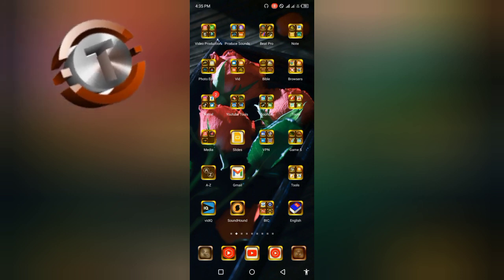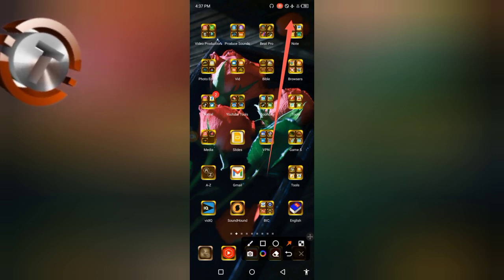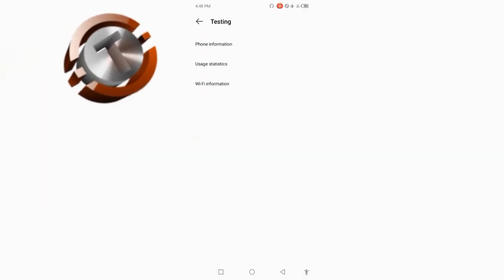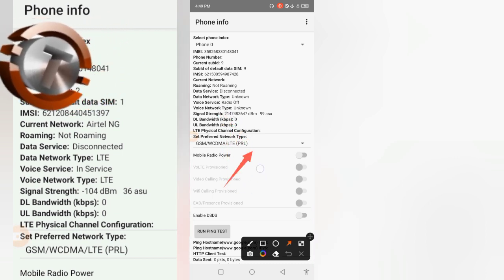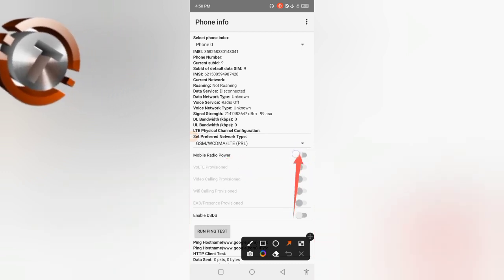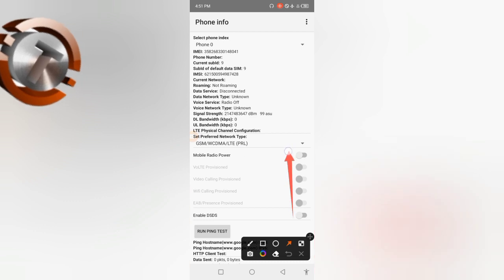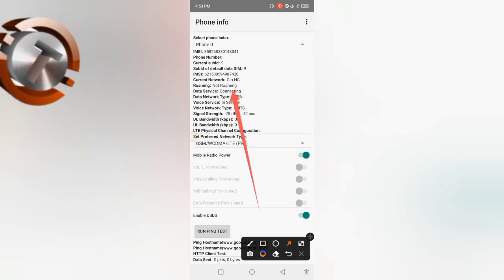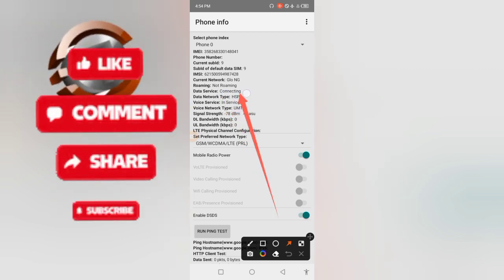How to get FREE Internet on ANY SIM (Secret Code) 2026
Unlock 100% Free Internet Browsing on any network (MTN, Airtel, Glo, 9mobile) using this secret Android trick! In this video, Okpotatv shows you the exact step-by-step method to activate free browsing without an active data plan.

✅ Secret Code Used: *#*#4636#*#*

What you will learn:

Why you need a 2MB balance to "trick" the system.

How to use Flight Mode to bypass restrictions.

Activating "Mobile Radio Power" through the secret menu.

Keeping the connection stable for 100% unique browsing.

Best Timestamps for 100% Retention: 0:00 Intro: Why this method works in 2026 1:00 Requirements (The 2MB Balance Secret) 1:35 Step 1: Correct Flight Mode Activation 2:15 Step 2: The Power Cycle Trick 3:00 Step 3: Entering the Secret Engineering Code 5:10 Step 4: Activating Mobile Radio Power (The Key Step) 7:05 Final Verification & How to Browse Free